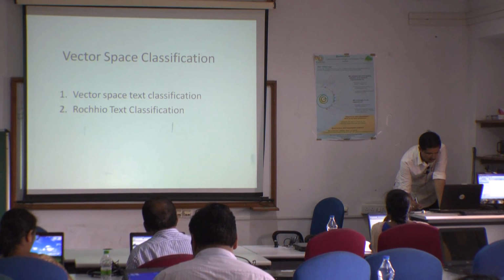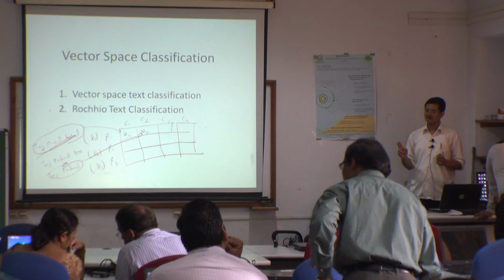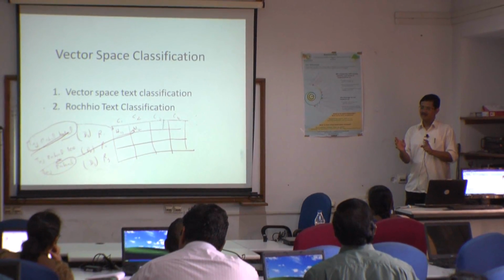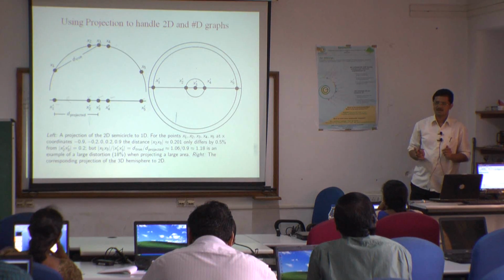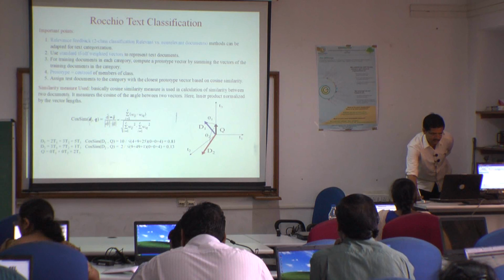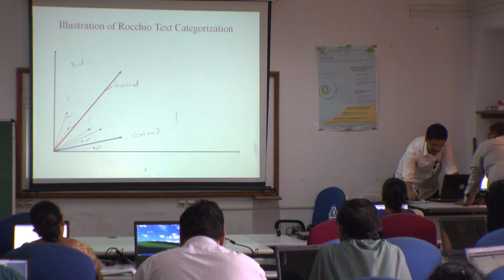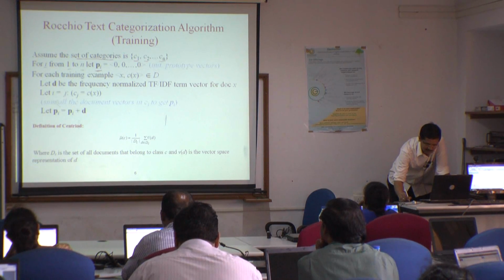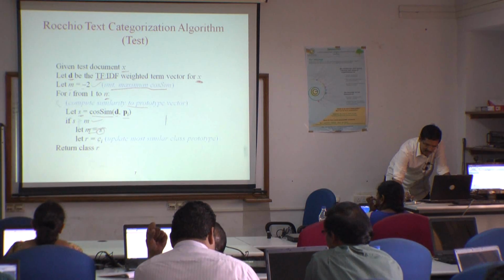Day2Mr. Niraj Kumar_Part1_Advanced Topics in Text and Web Mining Workshop_on25-04-2013